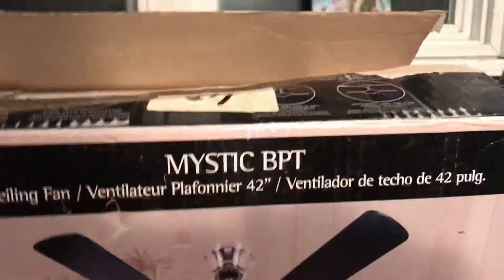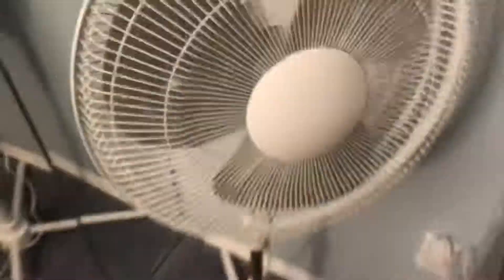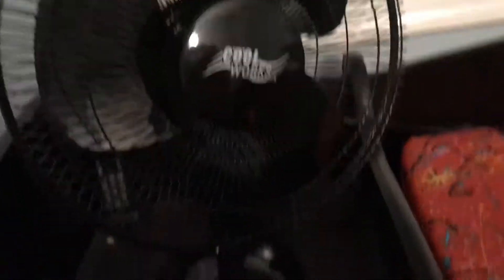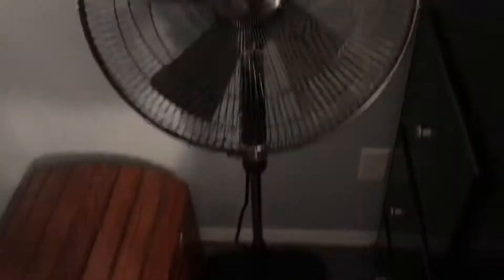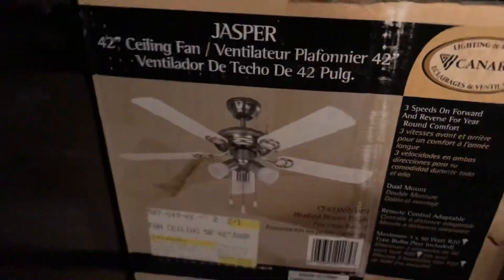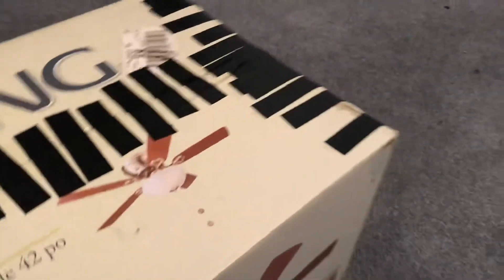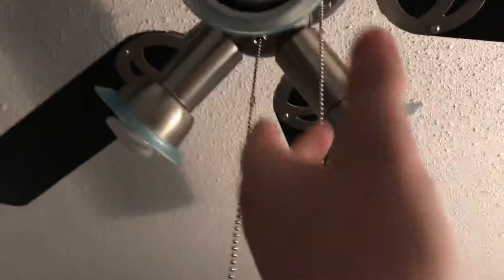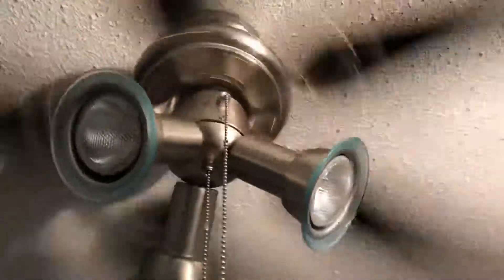Some of the fans I have at my dads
I wish the Canarm Mystic was still sold